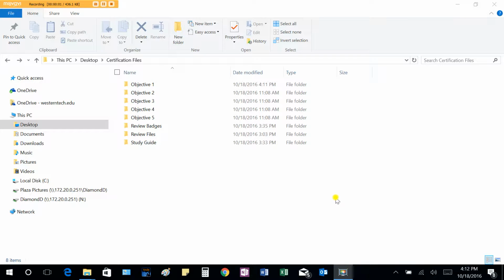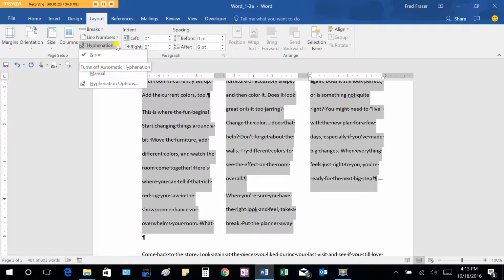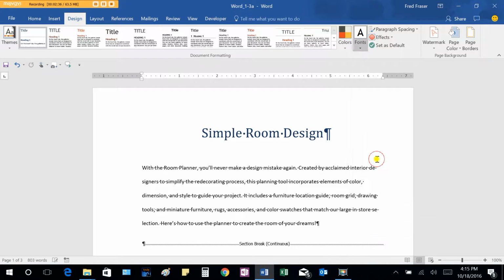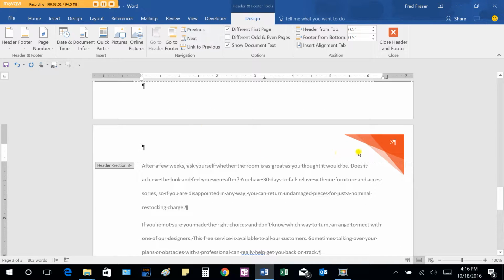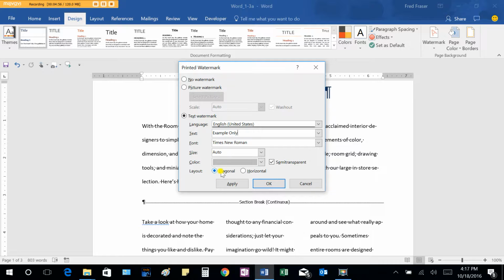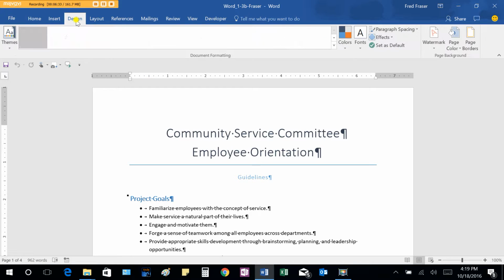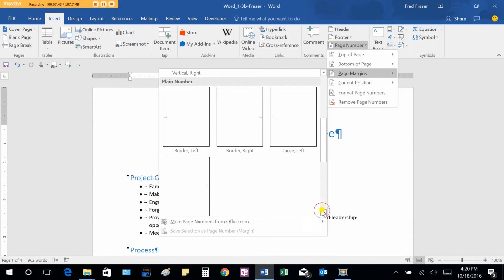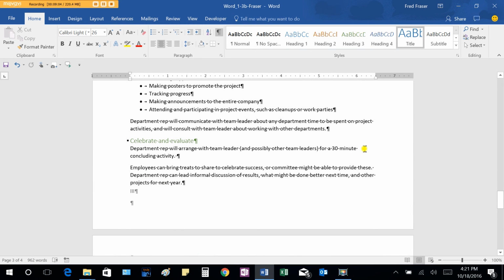Word PT01 3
This is a review of Microsoft Word features.